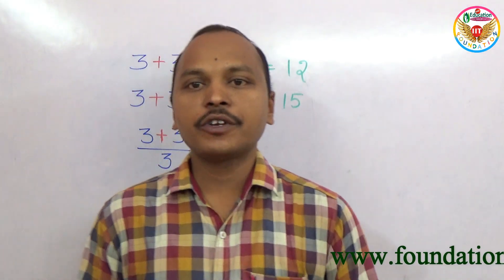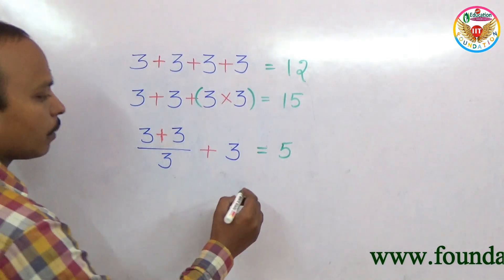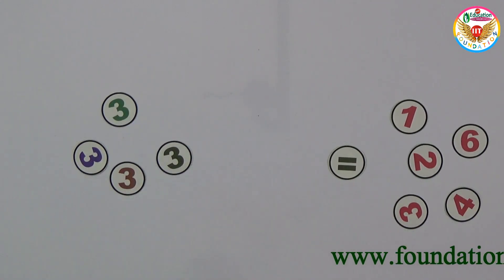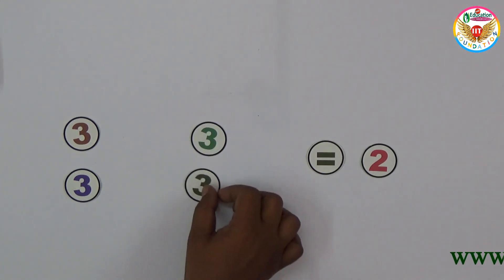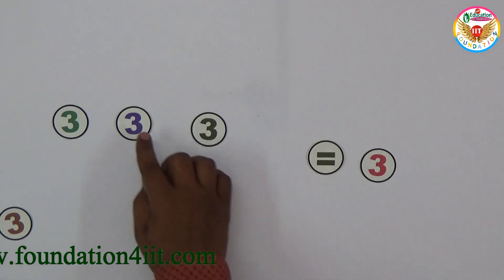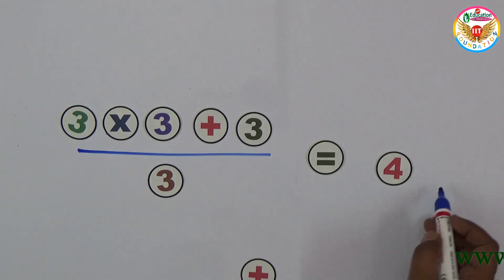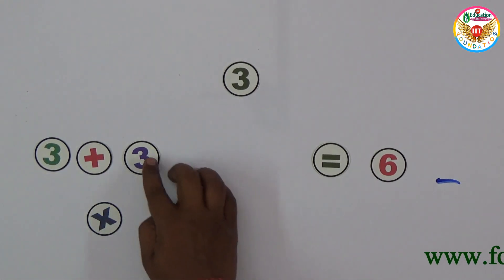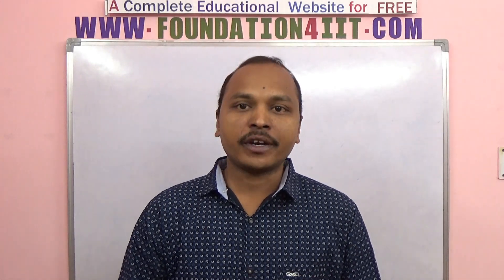Tricks with Numbers || With Four Threes || Maths Puzzle # 8